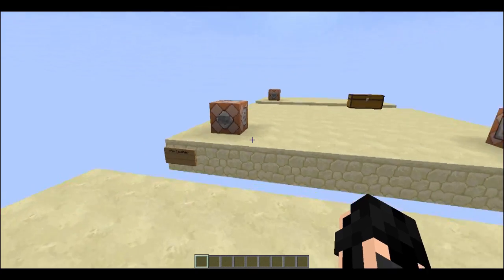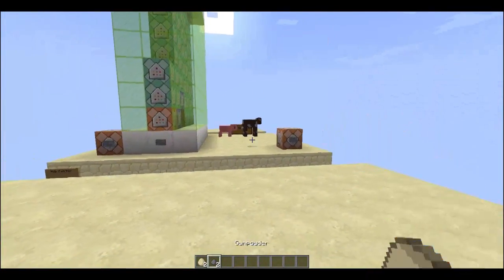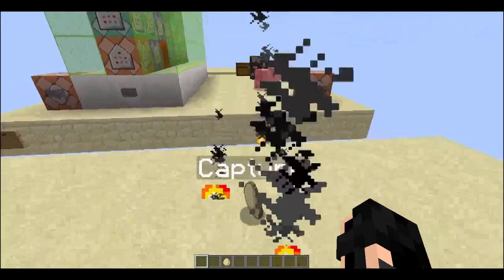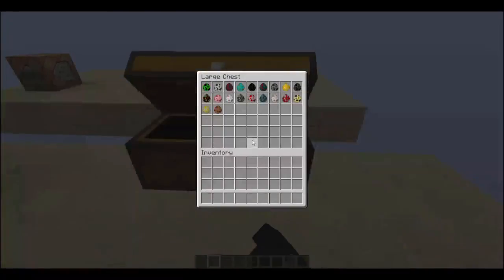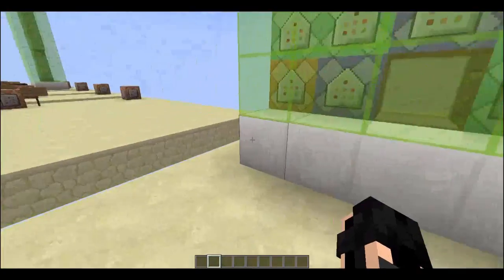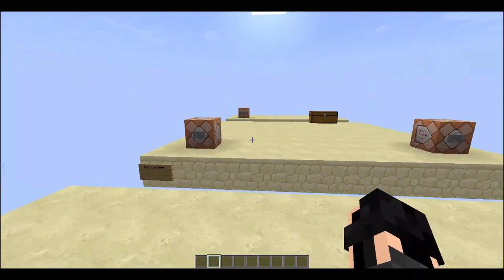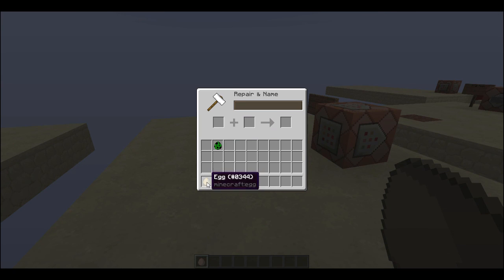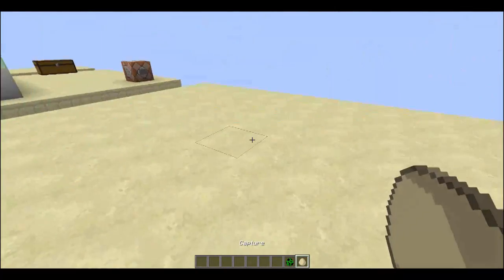One Command - Mob Capture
Not Working in full release 1.9, but works in a snapshot version (I forget what one)

Please note that only the first column is active. Where there is the red stained glass and so on is only active when there is an item on the floor called "Capture" which helps reduce lag by not activating what is not needed.